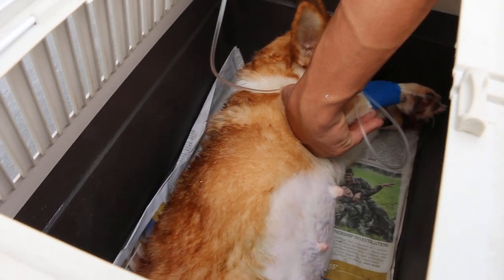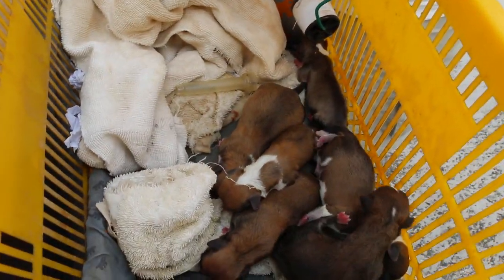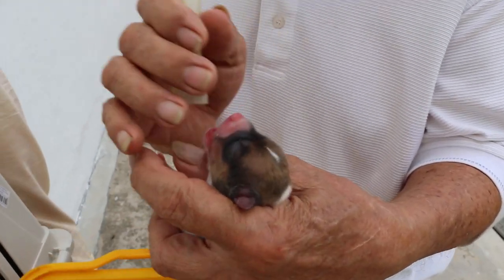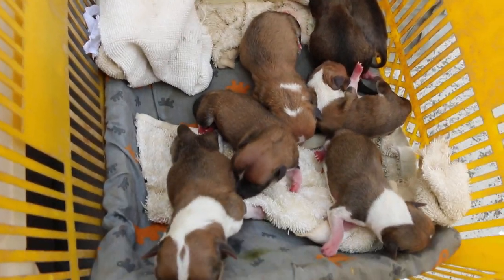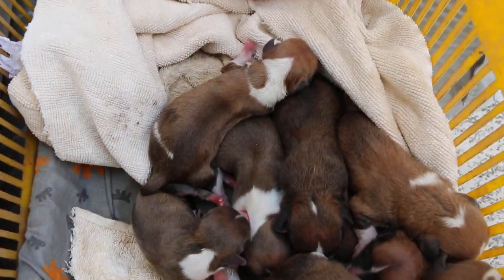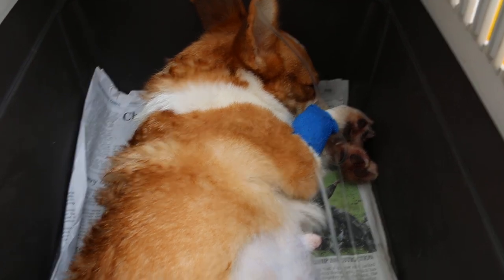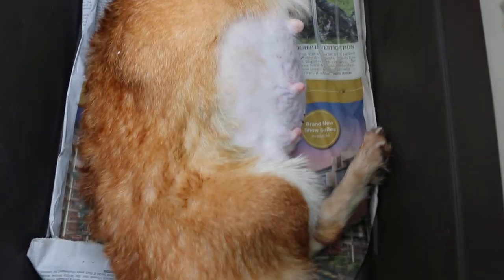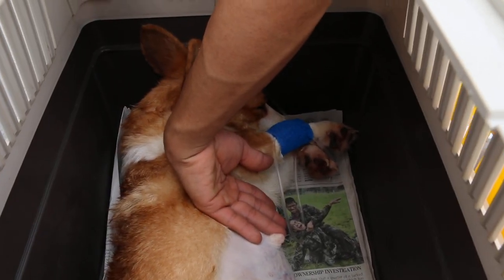A 2-year-old Corgi had 7 puppies by Caesarean Section at Toa Payoh Vets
Nov 27, 2015  A Corgi comes in for Caesarean section at 58th day after first and only mating by the professional dog breeder. Op by Dr Daniel and 7 live pups produced.

Rectal temperature at first visit on 57th day (lethargic, anorexic 4 days) was 39.5C. Went home after treatment. At 7 am, the next day, temp was 38C. 1 puppy came out at 8 am but no more the next 4 hours.

Caesarean section decided and done on 1.15 pm. The breeder shows how he revives the distressed puppy. He was most happy with the surgical outcome of a survival of the dam and 7 puppies. Each Corgi costs around $5,000 - $6,000 in Singapore. The two full-coloured puppies cost more.

Blood test on the 57th day shows that the dam that had not eaten for the past 4 days  had anaemia, leucocytosis and high glucose level at 4 pm yesterday and a temperature of 39.5C.